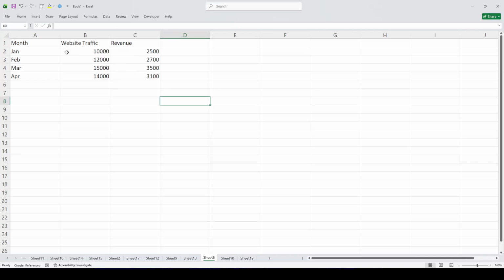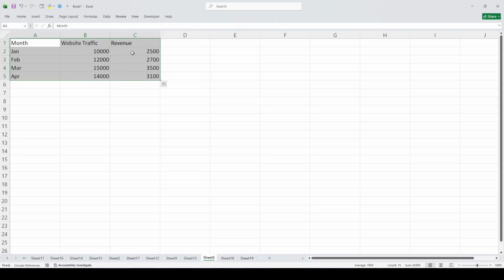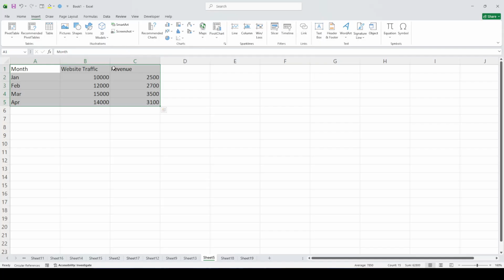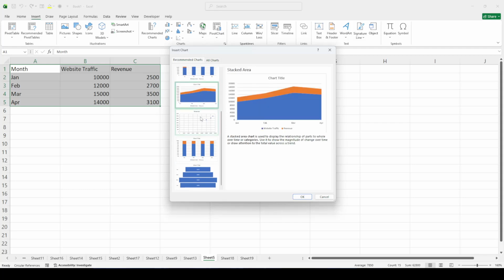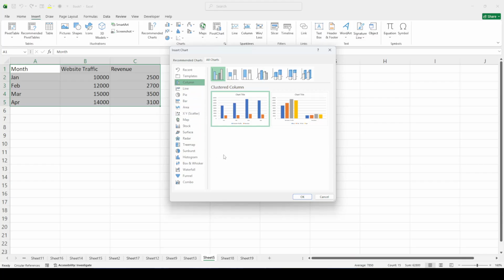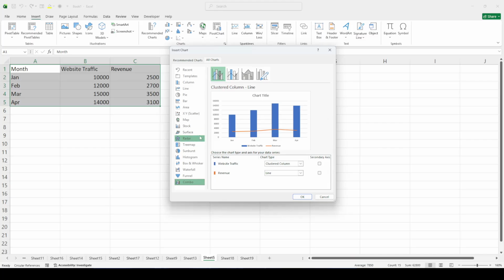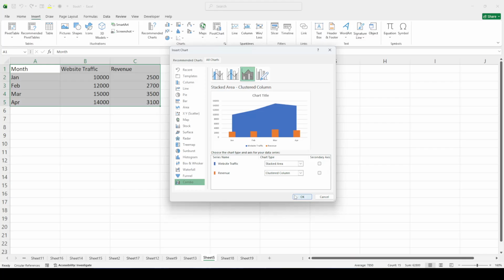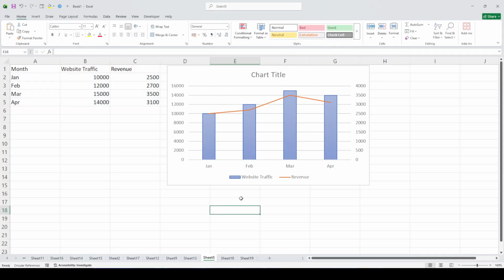How to Plot an Excel Chart With Two X-axis [2026 Step by Step]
Learn how to plot an Excel chart with two x-axis values using the right data setup and formatting steps. In Microsoft Excel, you can combine series, adjust axis settings, and keep labels clear. This helps with dual x axis, mixed chart types, and scatter plotting.

-Google Drive
-Google Meets
-Google Sheets
-Google Chrome
-Google Forms
-Google Gmail